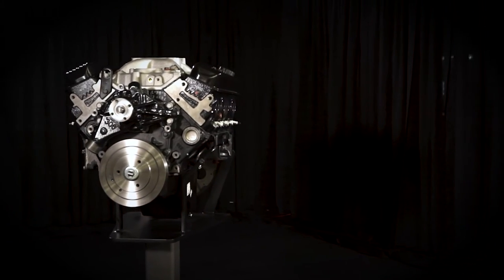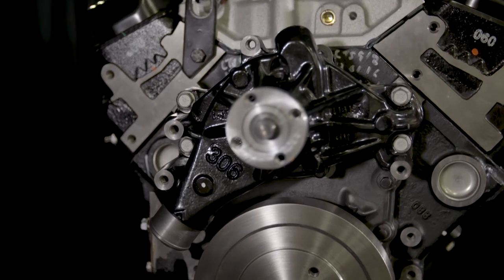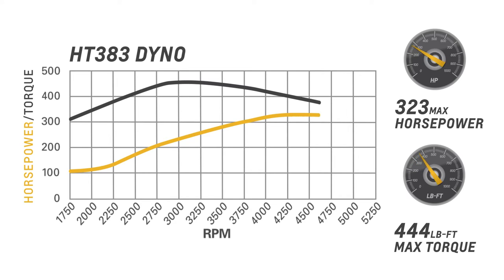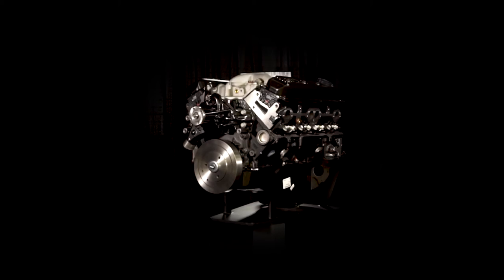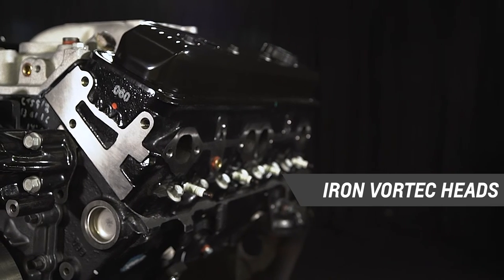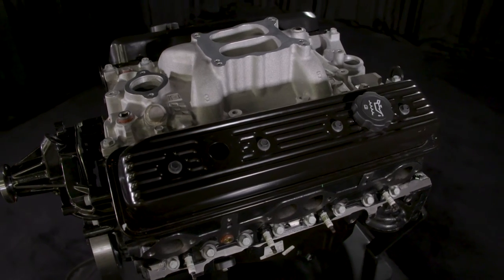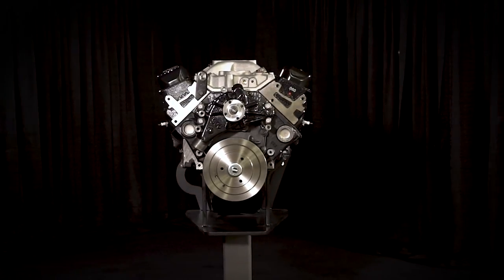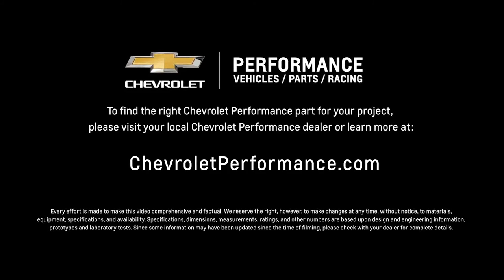Chevrolet Performance - HT383 Crate Engine - Information & Specs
Bill Martens, Chevrolet's Associate Marketing Manager, walks us through details of the Chevrolet Performance HT383 Crate Engine.